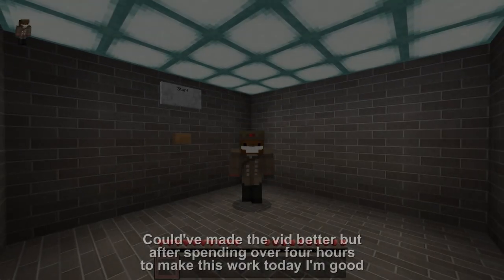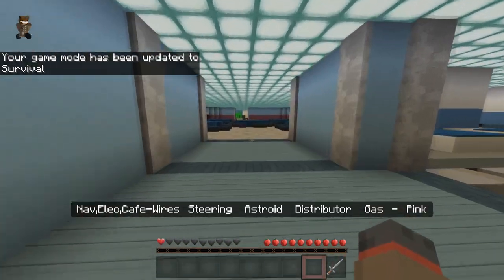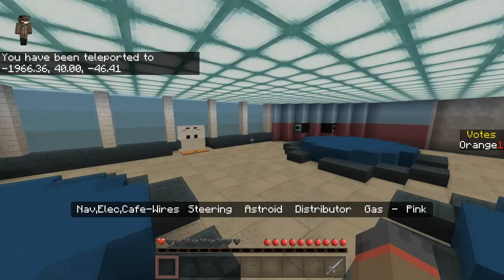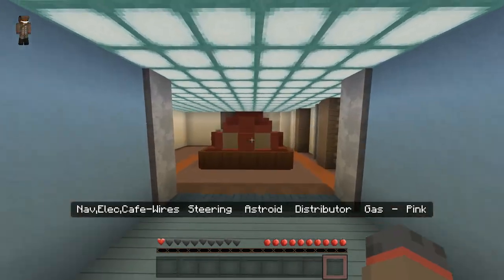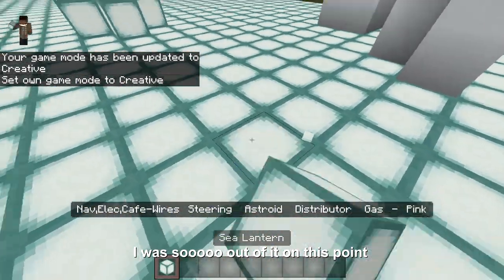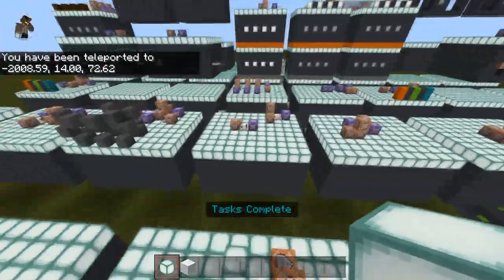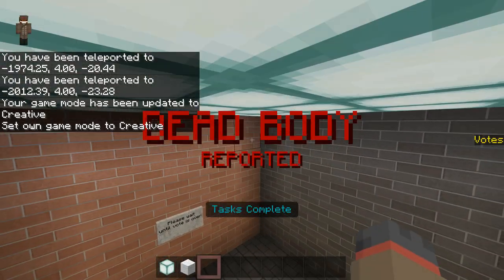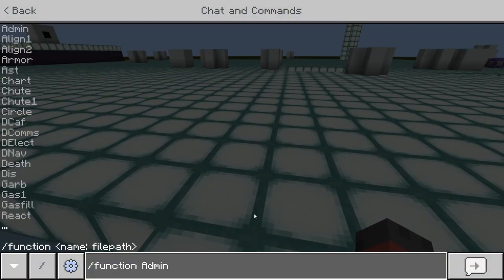Minecraft Bedrock Among Us With Download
This is MCPE among us it took way to long to make.

Never gonna make Minecraft Among Us again that wasn't very fun

Some Tags to make youtube happy
Among us
Among us tasks in minecraft
Among us in Minecraft
Among us MCPE
Minecraft Among us download
Minecraft Among us map
minecraft amongus
Amongus MCPE
Among us Bedrock